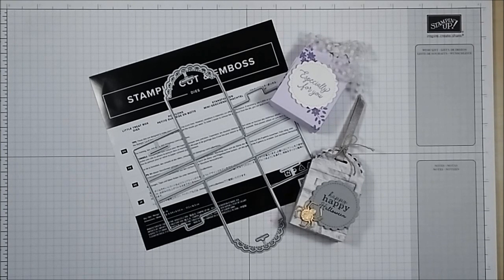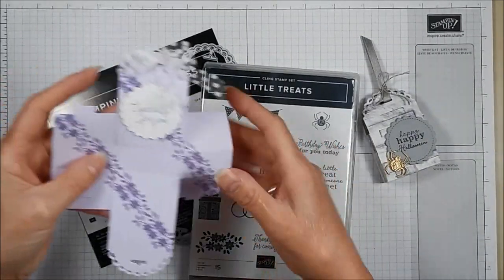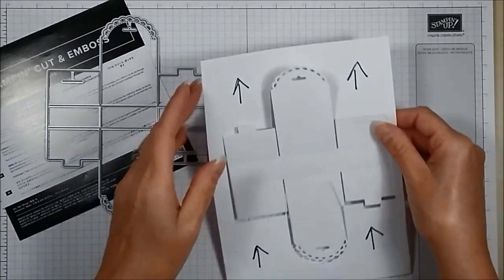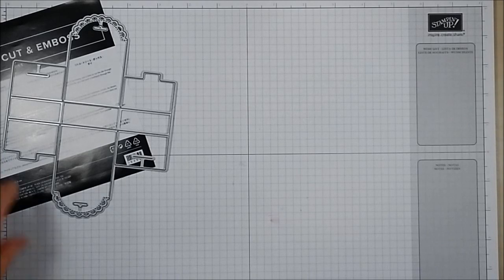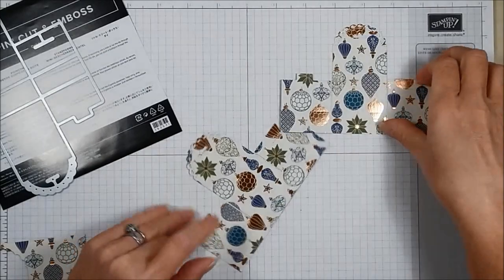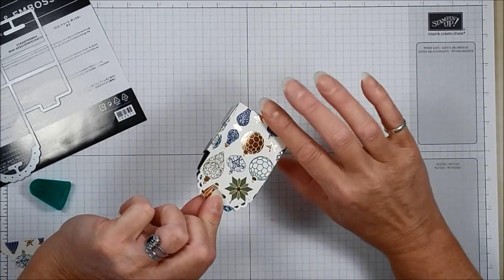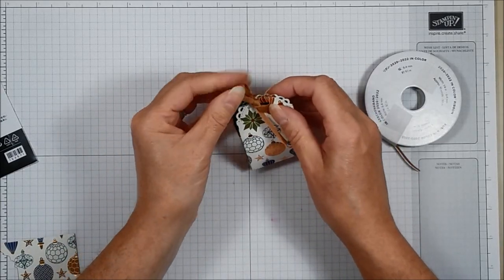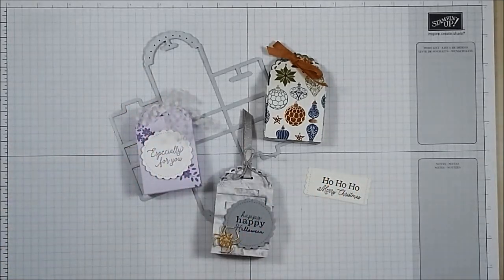How to make the Little Treat Box with directional paper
In this short video I'll show you how to use the Little Treat Box Die from Stampin' Up! with paper that has a definite direction.  For additional photos and tips see my blog post
You'll also find a link to my online store where you can purchase Stampin' Up! products for delivery anywhere in Canada.